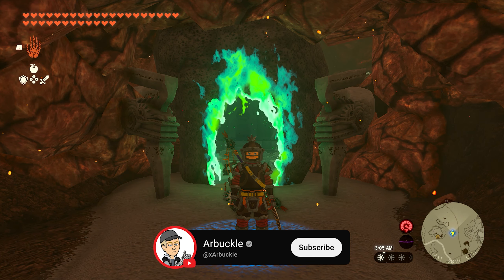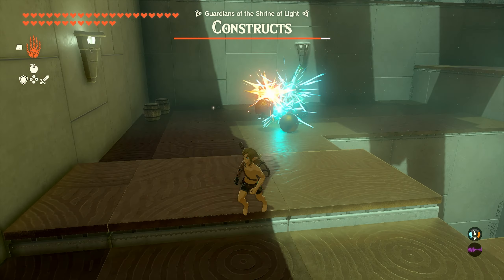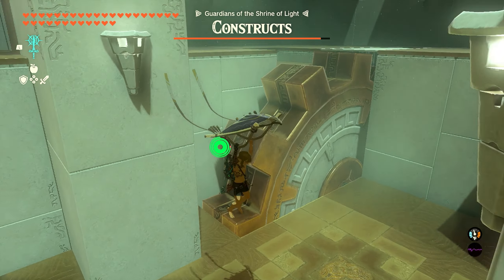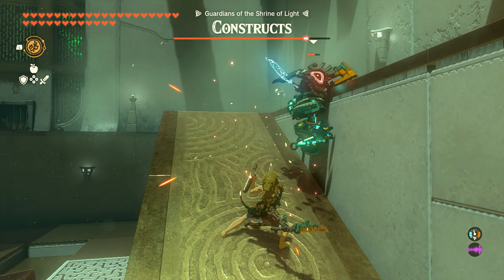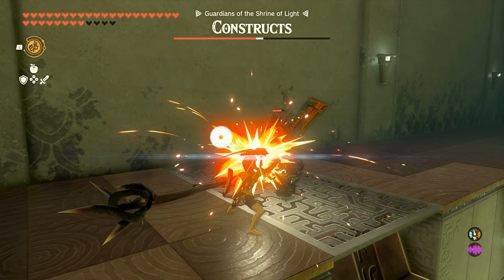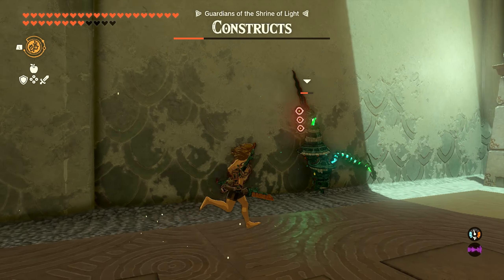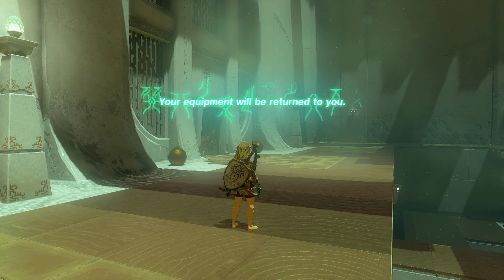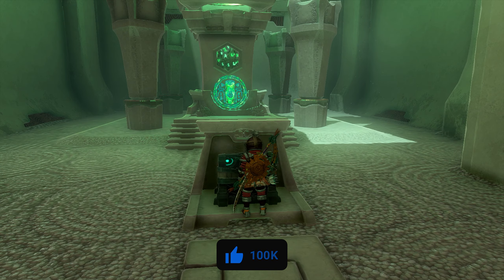How To Complete The Isisim Shrine in Zelda Tears of the Kingdom (STEP-BY-STEP)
In this video, I show you How To Complete The Isisim Shrine in Zelda Tears of the Kingdom (STEP-BY-STEP)